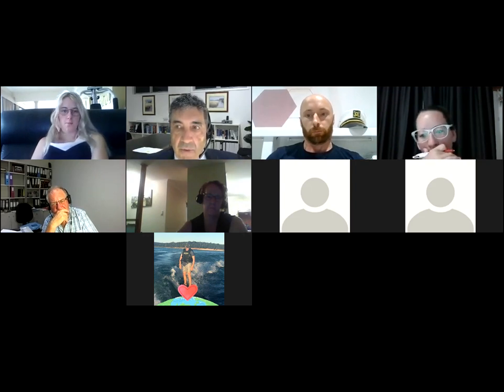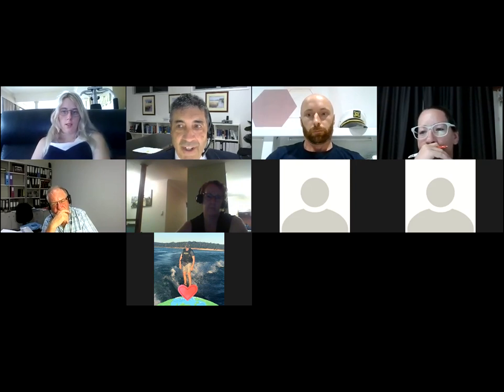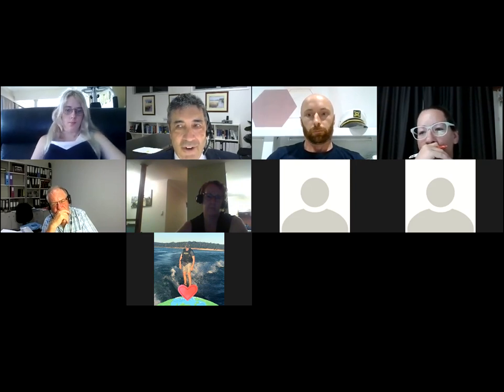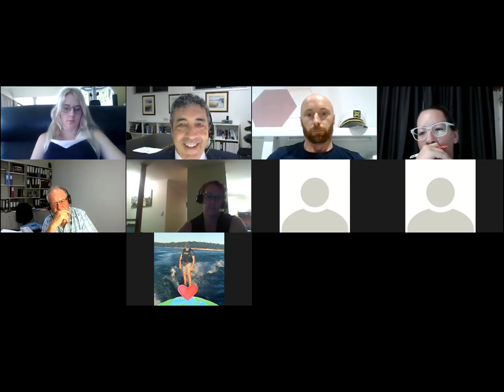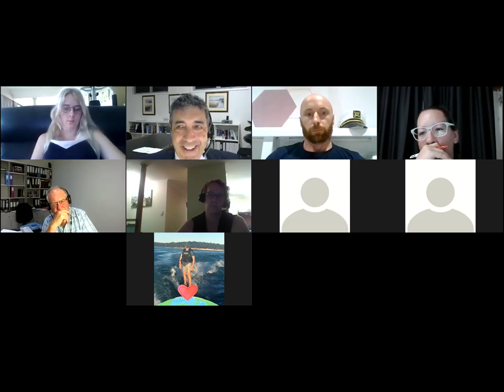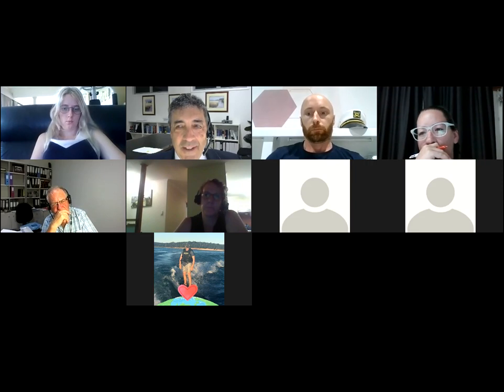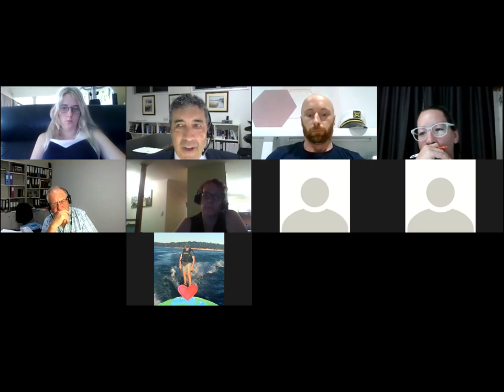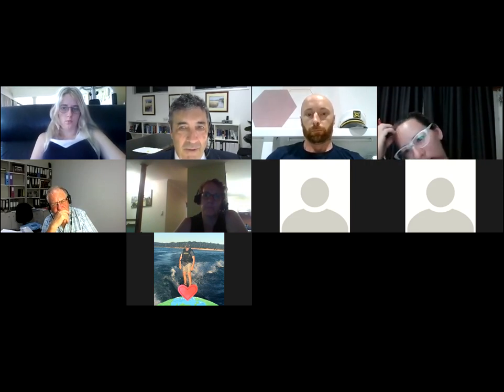LAWS13010_02_2018 Evidence and Proof by John Milburn.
LAWS13010_02_2018 Evidence and Proof by John Milburn. This presentation is part of courses on Law presented by John Milburn, CQUniversity, Australia, The full course may be viewed on iTunes U at the CQUniversity site. Visit CQU law on Facebook